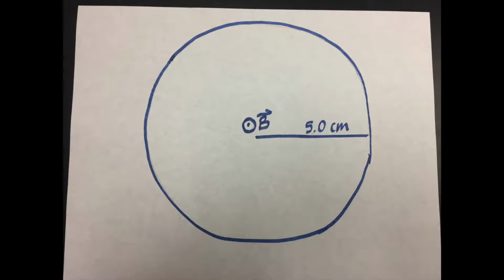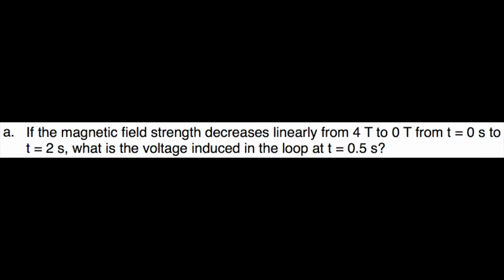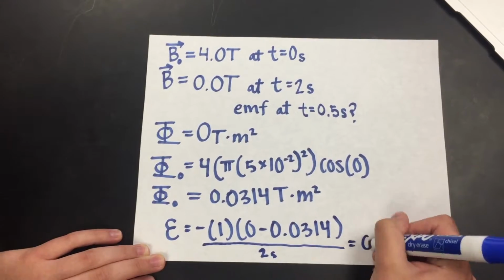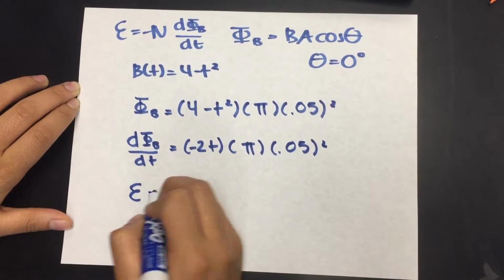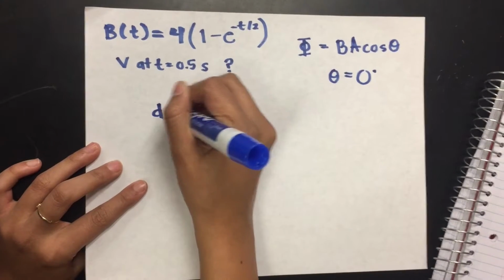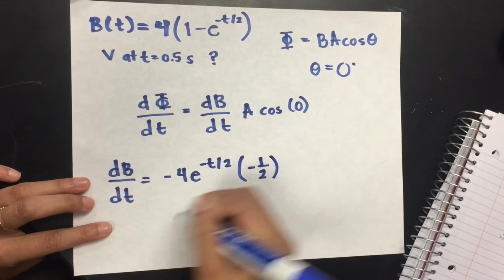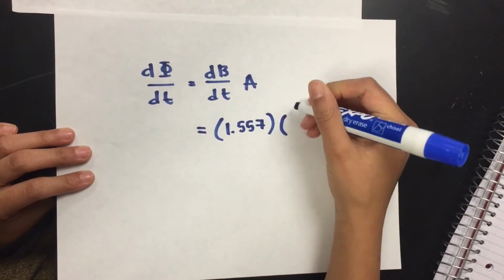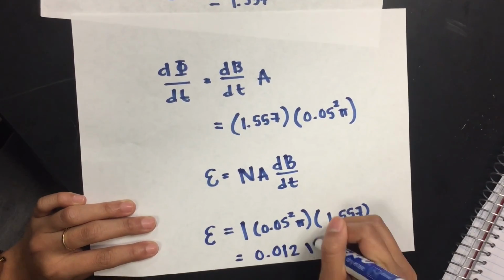Physics 271 Video Project #2